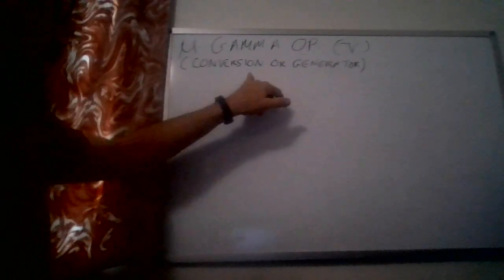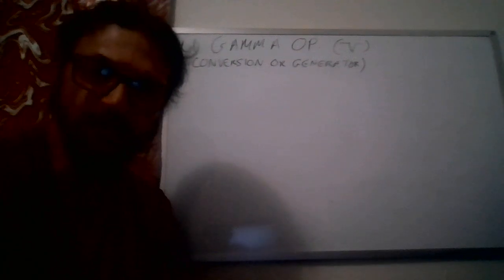Conversion I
This video discusses the use of the gamma operator for conversion (or as a generator) between Monodes and Polynodes.